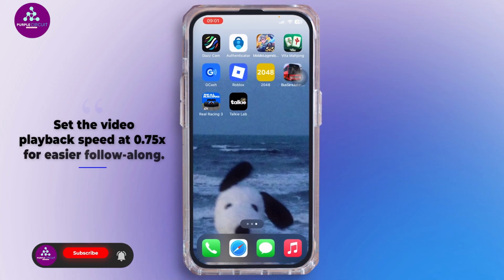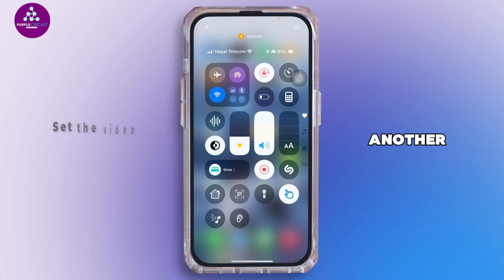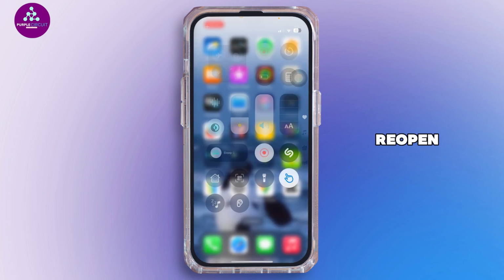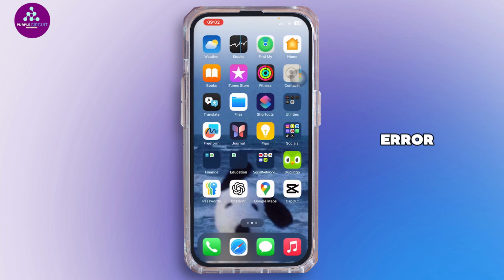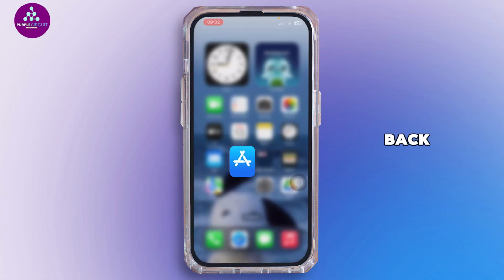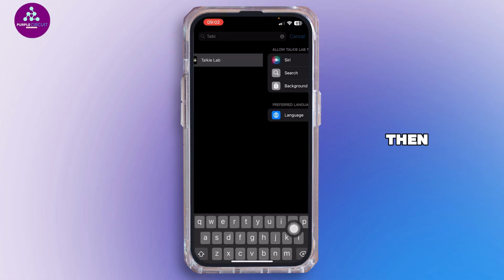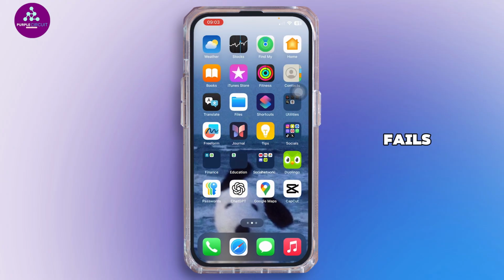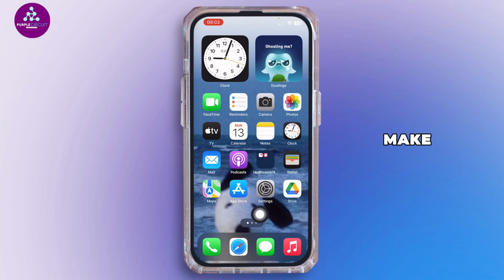How To Fix Talkie App Network Error (2026 GUIDE) | Fix Talkie AI Network Error!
How To Fix Talkie App Network Error (2026 GUIDE) 🌐📱 | Step-by-Step Connection Fix Tutorial

Getting a “Network Error” on the Talkie app in 2026? This guide shows you how to troubleshoot and fix connection issues so you can start calling and messaging again without interruptions.

In this video:
0:00 – Introduction
0:10 – How To Fix Talkie App Network Error

We’ll walk you through checking your internet connection (Wi-Fi or mobile data), restarting the Talkie app, and clearing the app cache and data. Learn how to update the app to the latest version, disable VPN or proxy services that may block connections, and allow Talkie through your phone’s data and battery optimization settings. We’ll also show you how to reinstall the app safely and review app permissions that may be blocking network access.

Restore your Talkie connection fast—this guide covers all the 2026 fixes that work.